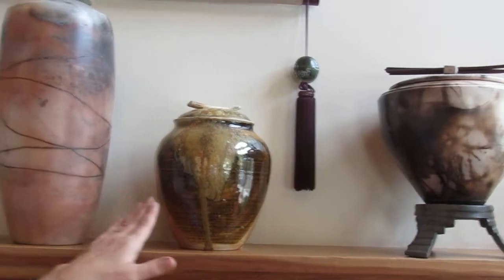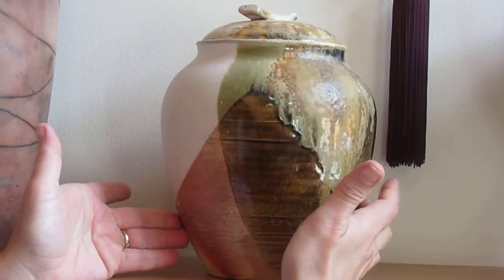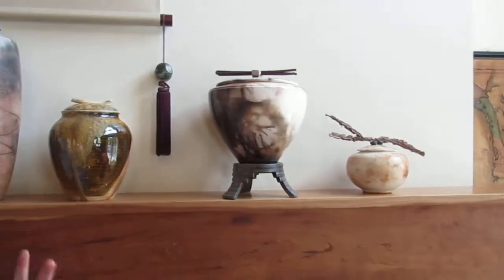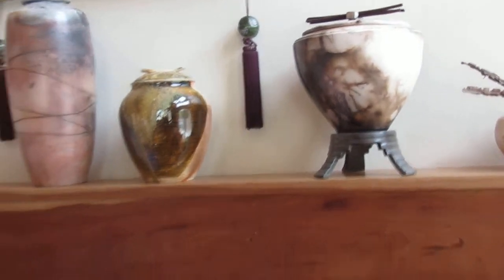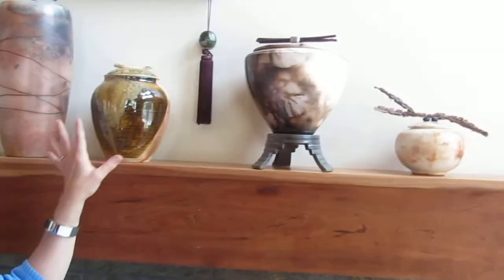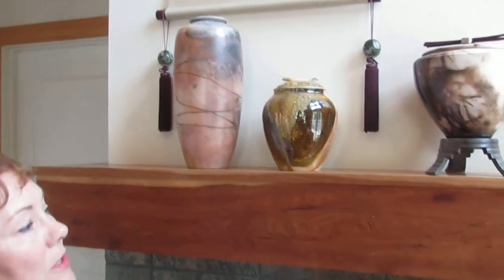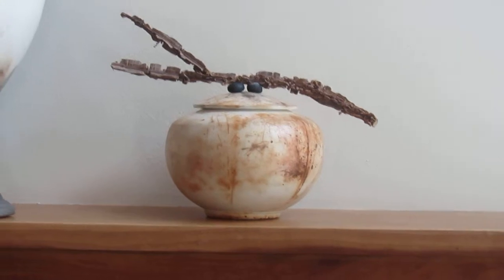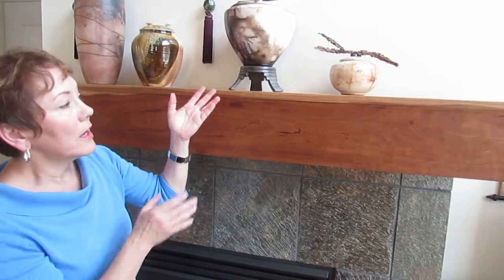How to Select a Cremation Urn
Anne Noble of Vessel talks about things to consider when selecting a creation urn. She addresses materials for the urn, symbolism of the urn, size and capacity of the cremation urn to keep in mind.director,